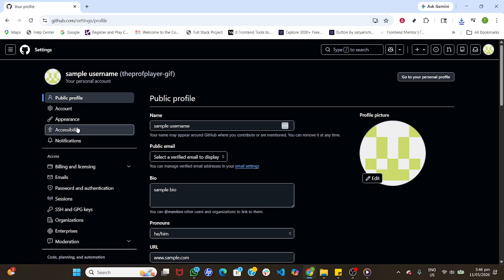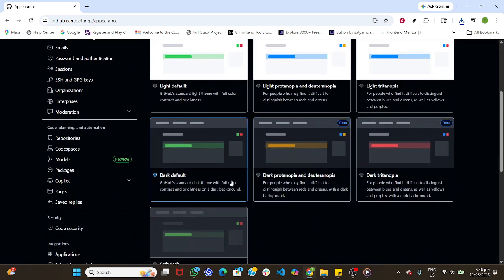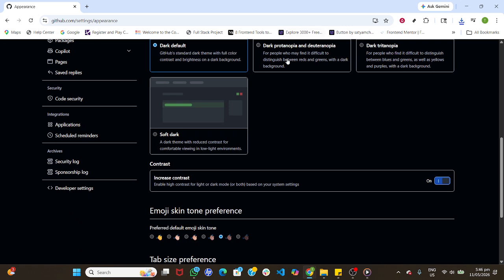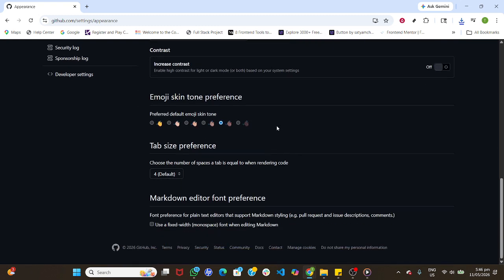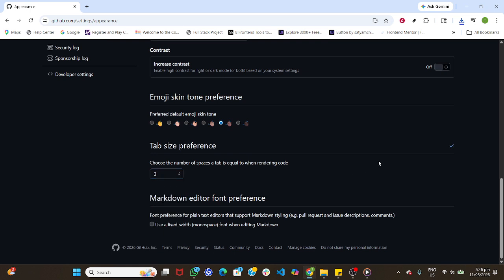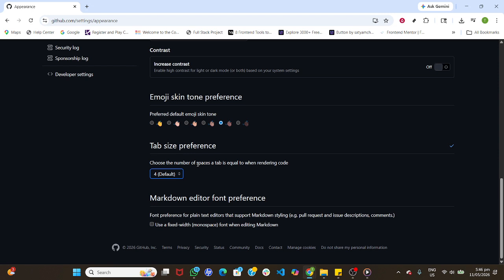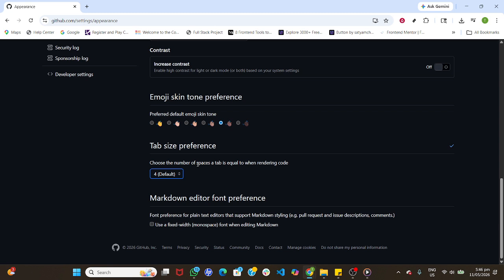How to Manage Tab Size Rendering Preference in Github (Easy Guide)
In this video, we discuss how to manage tab size rendering preference in GitHub. We'll walk through the GitHub settings to adjust tab width for better code readability in file views and diffs. This easy guide shows you how to change tab size to your preferred indentation, whether you're working with JavaScript, Python, or other languages.

00:00 Introduction to Tab Size Preference
00:29 Navigating to Appearance Settings
00:49 Locating Tab Size Preference
01:09 Trying Maximum Tab Size 12
01:21 Comparing Tab Sizes 2, 3, and 5
01:42 Testing Tab Size 4
02:03 Understanding Rendering Impact
02:13 Quick Tips for Tab Size Choices